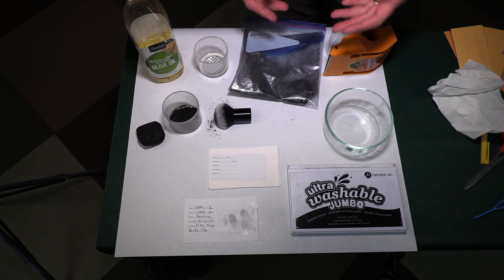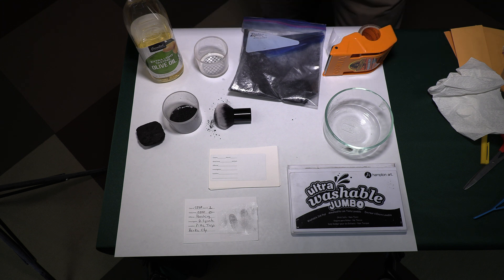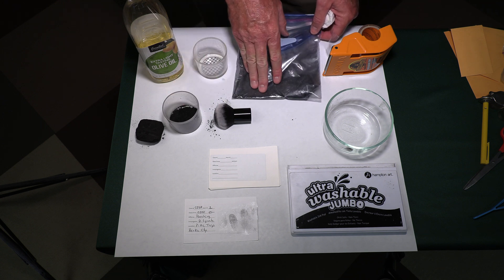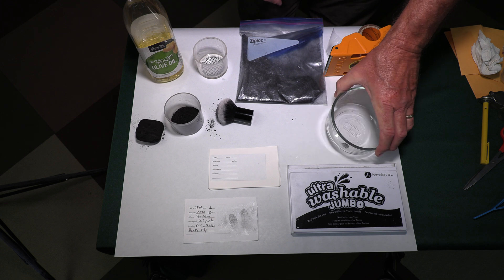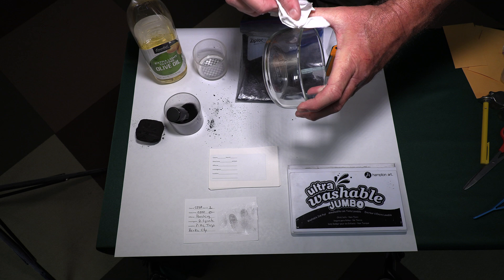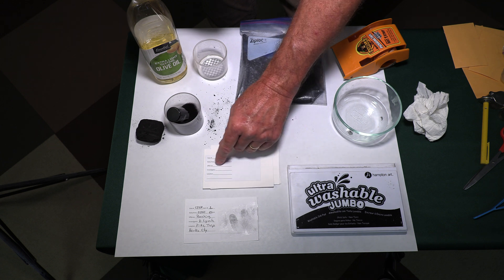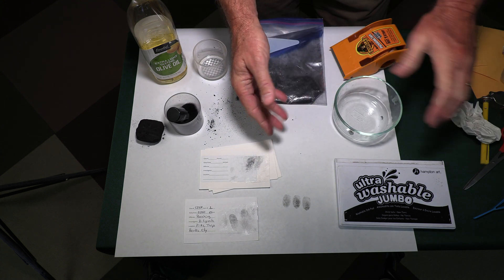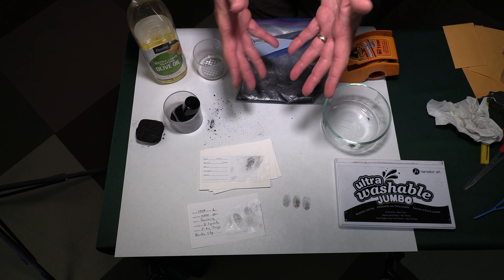Wildlife Crime Forensics: CSI Kit, Fingerprint Activity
Video 2 of 3. Learn to lift a fingerprint with your Wildlife Crime Scene Investigation Kit. View the rest of the Game Commission's Wildlife Crime Forensics Activity Set for Grades 3-8
This video is part of the Game Commission's virtual learning initiative – Wildlife on WiFi .